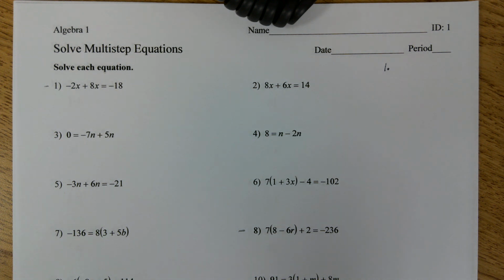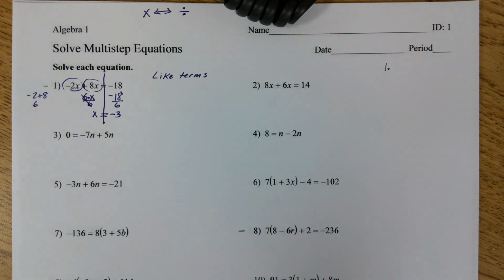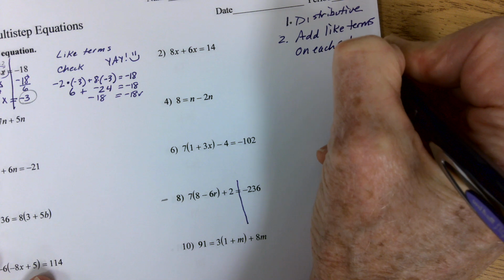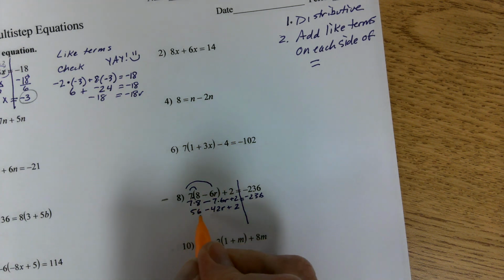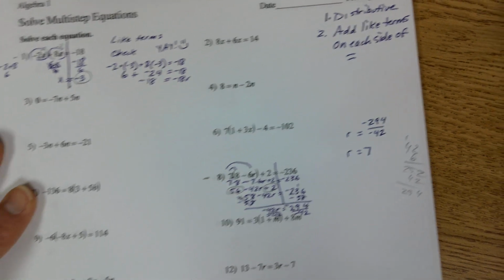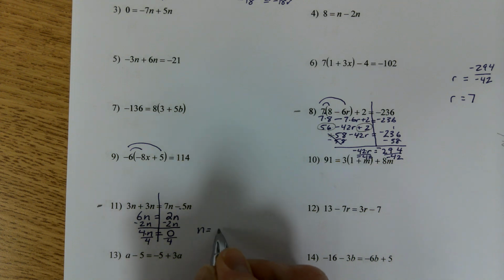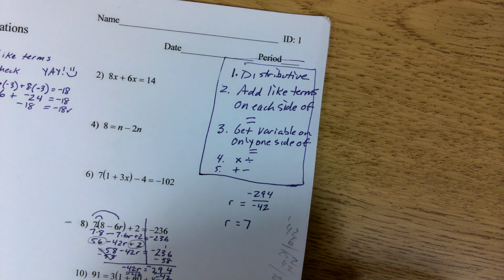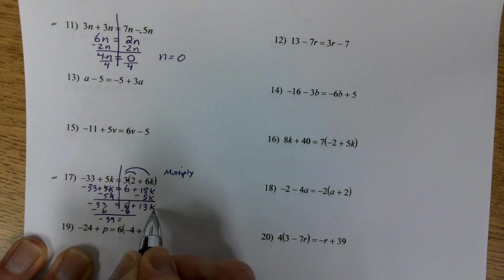Algebra Solve Multi Step Equations 2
Equations include distributive property and variables on both sides of the equation